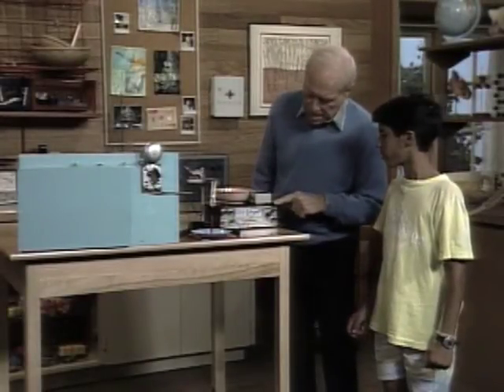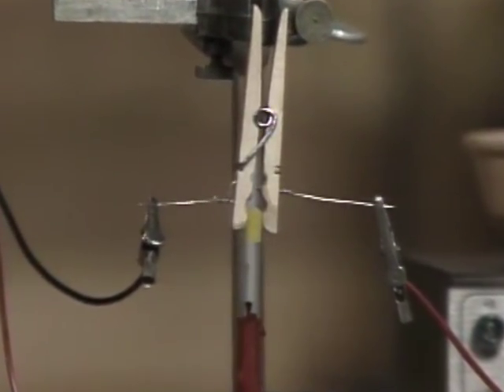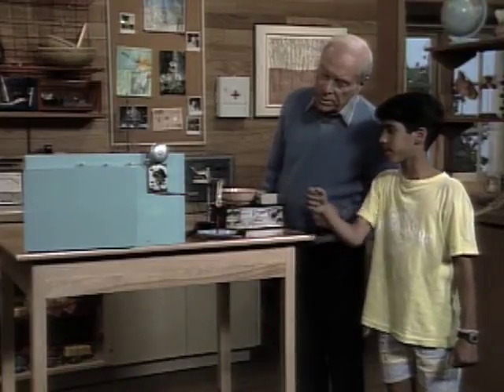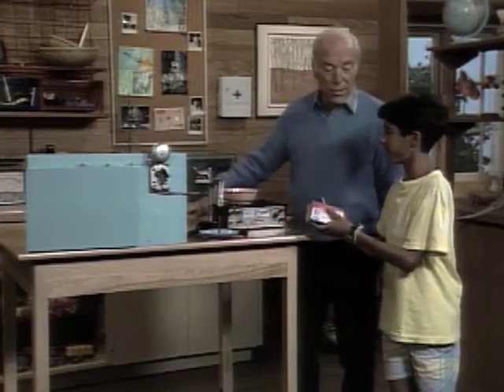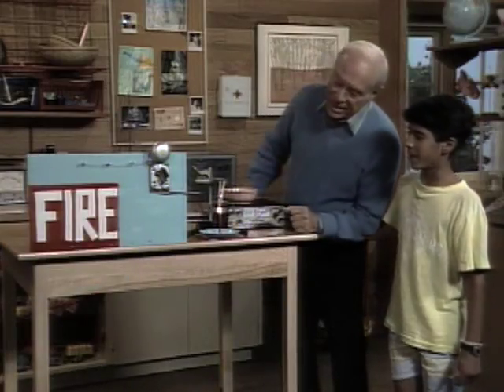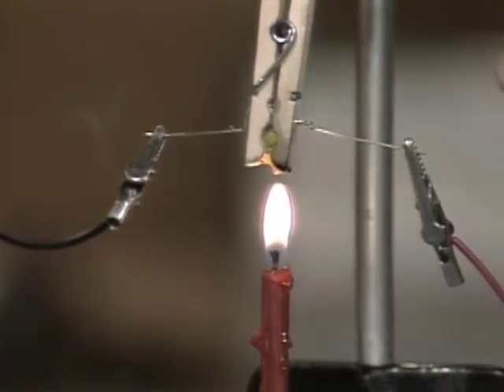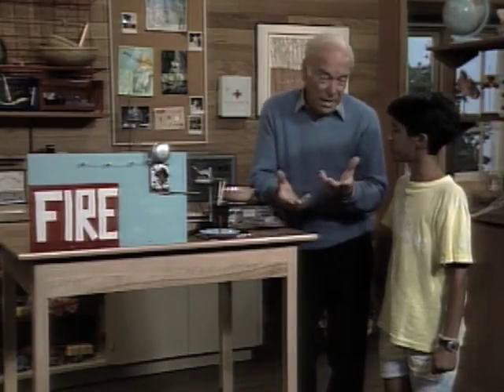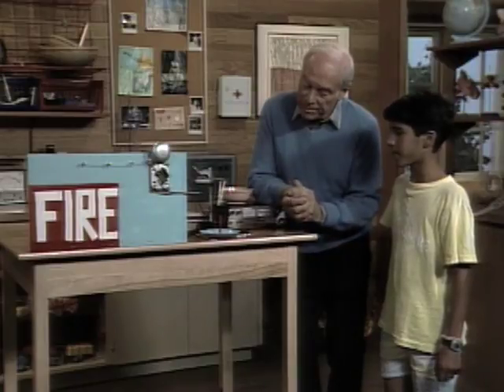How Does A Fire Alarm Work? (Mr. Wizard)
Mr. Wizard demonstrates the inner workings of a fire alarm.